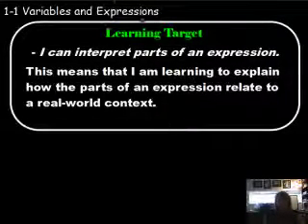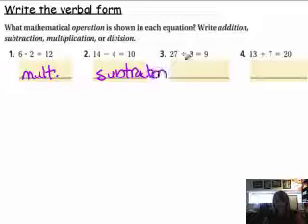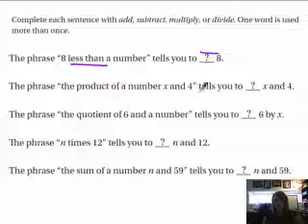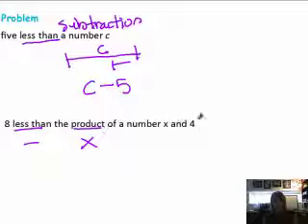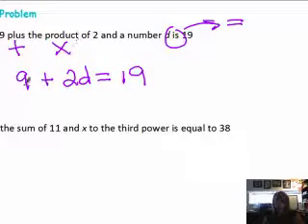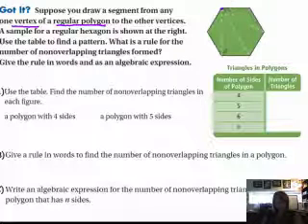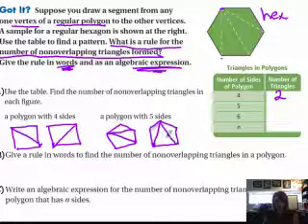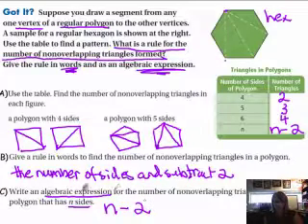1 1 Variables and Expressions